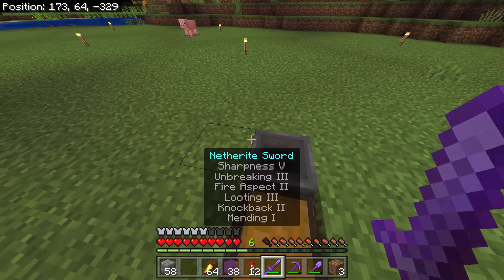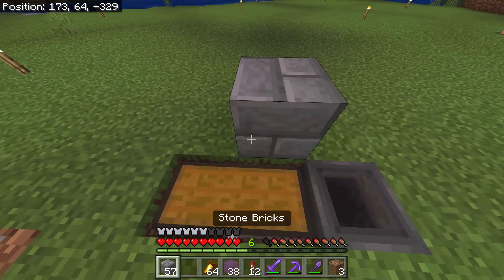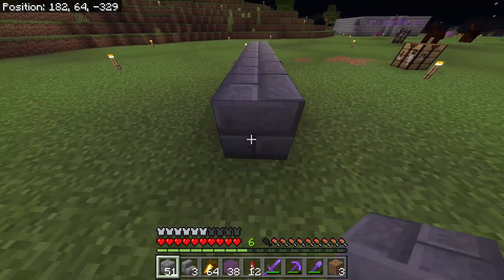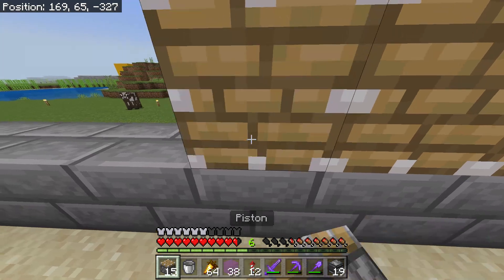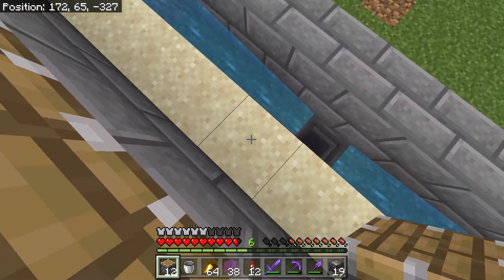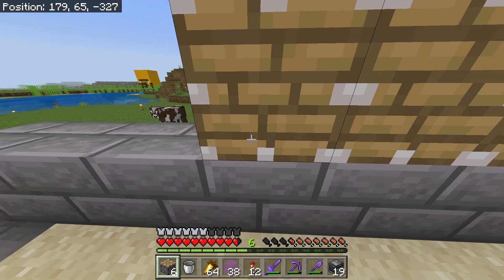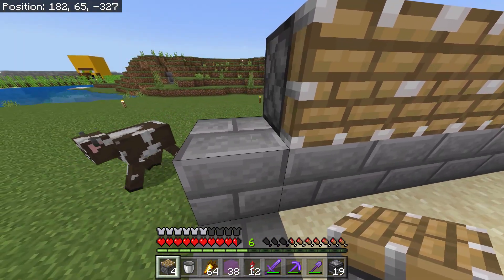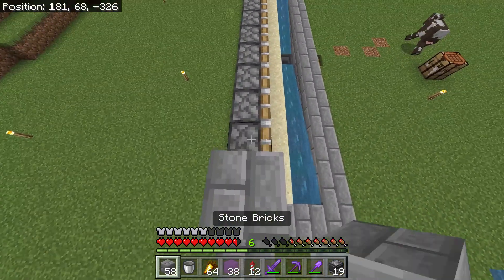Sugarcane Farm Tutorial In Minecraft! FlowCraft S.5 Ep.7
Hope you guys enjoyed this minecraft video!
Comment what you guys want to see in the next FlowCraft video!

If you guys want to check out the other his youtube is @Ghastly1626 !